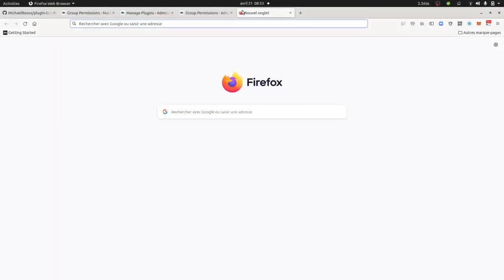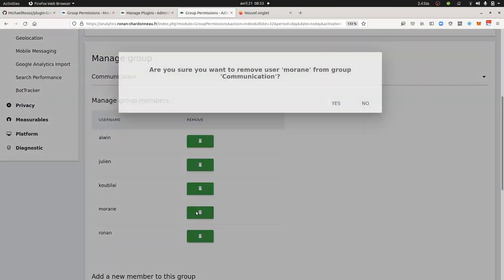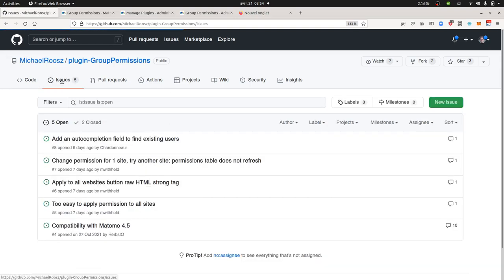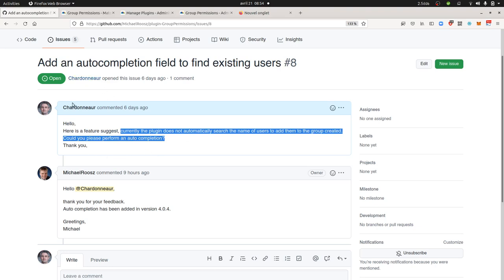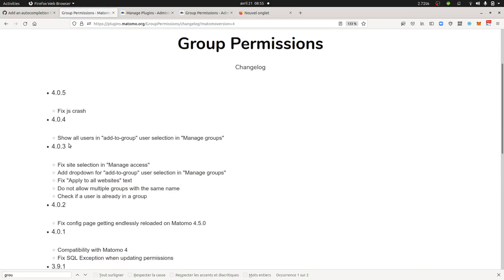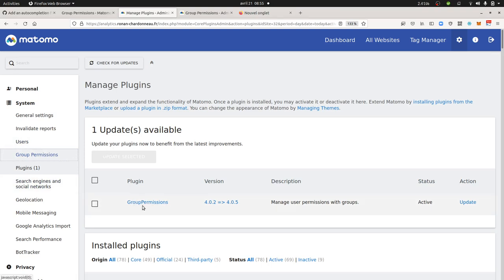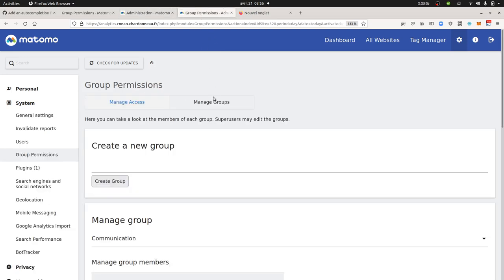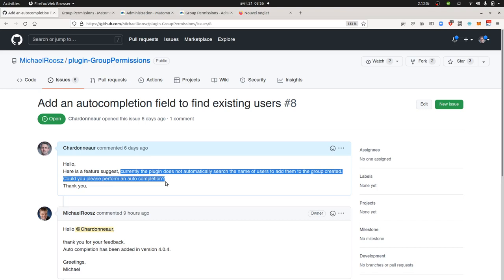How to improve Matomo thanks to github.com?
Sometimes, within Matomo you may feel that some features are missing. In this video tutorial, we are going to see how you can suggest an improvement to Matomo and how you can get this feature implemented for you.